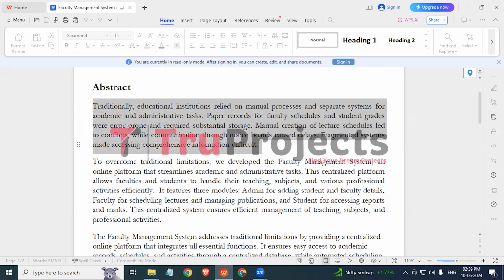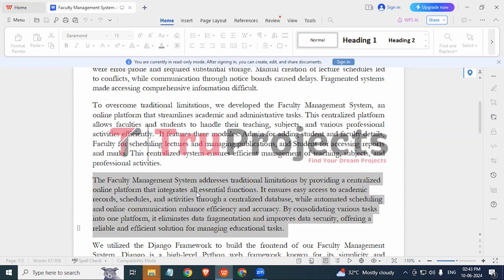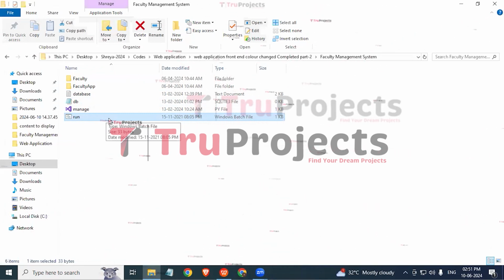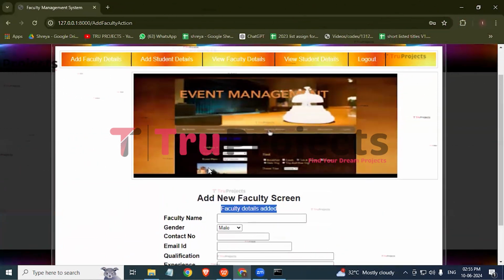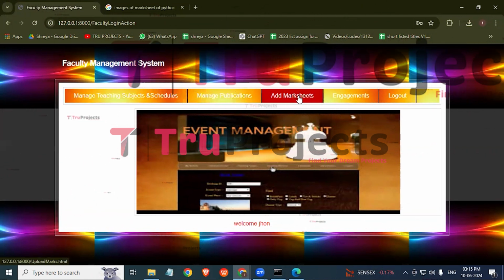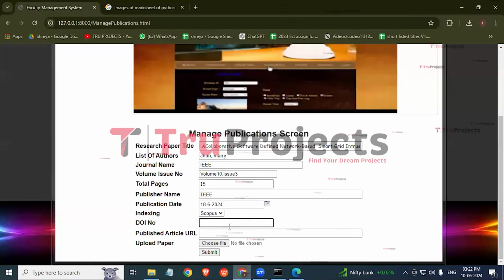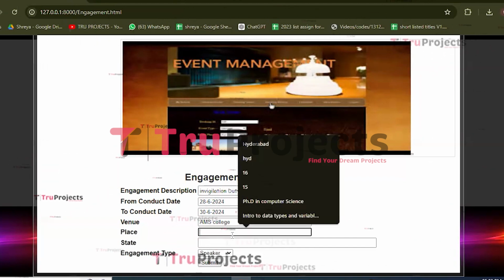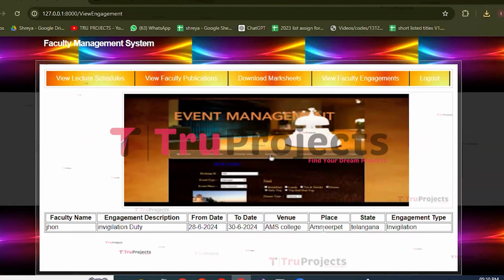Faculty Management System